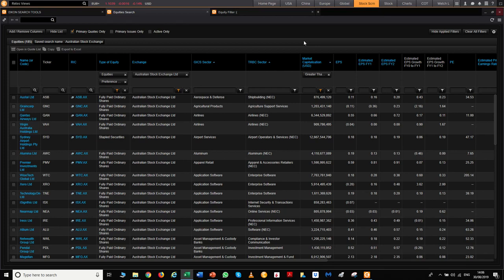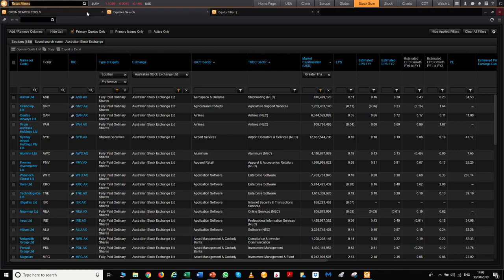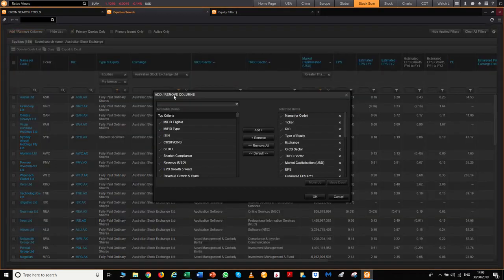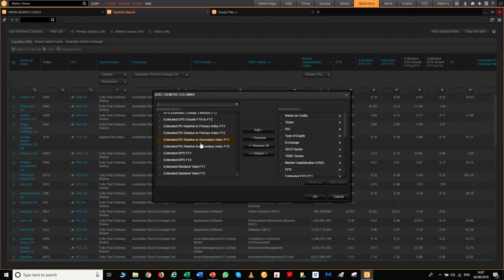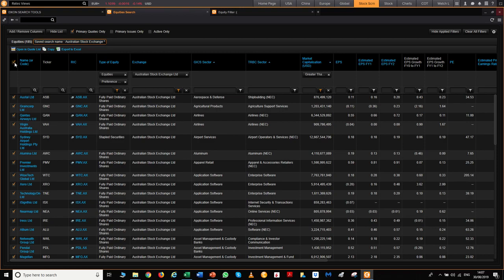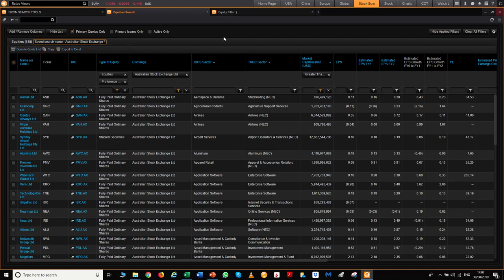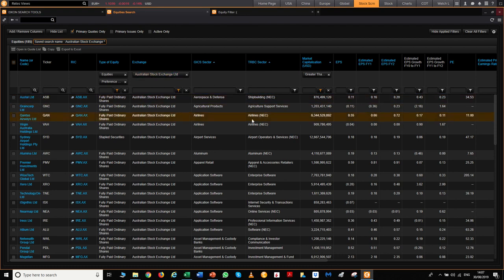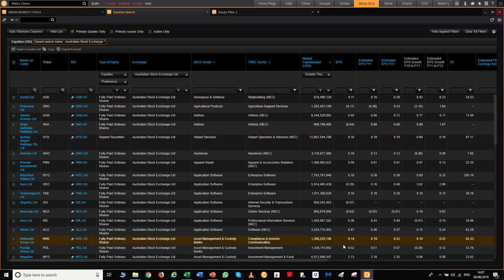Automated Stock Screener on Metastock Eikon Trading Data Platform